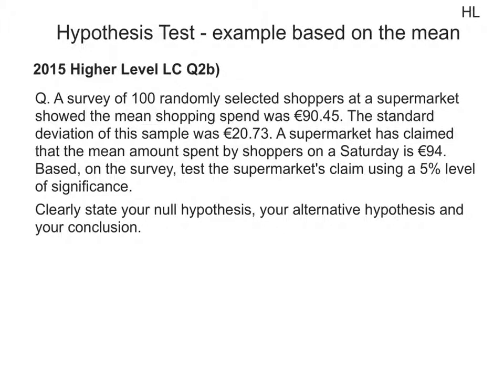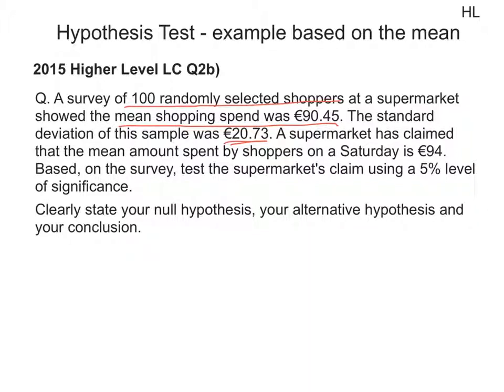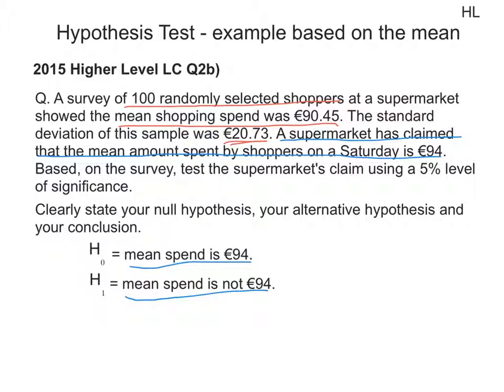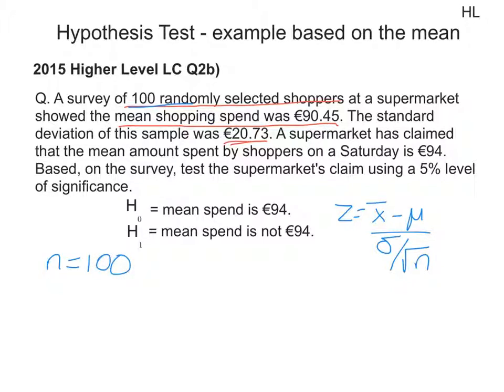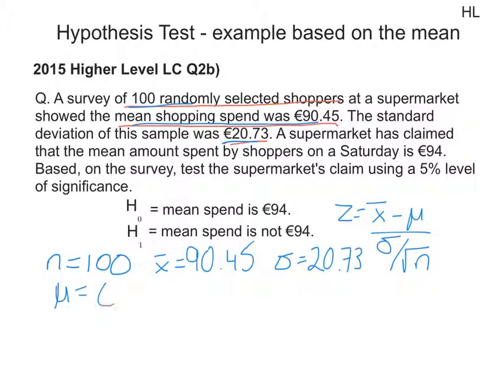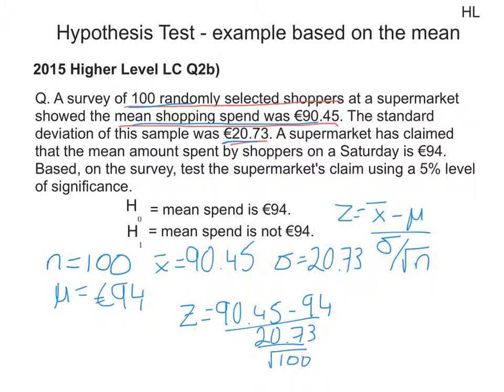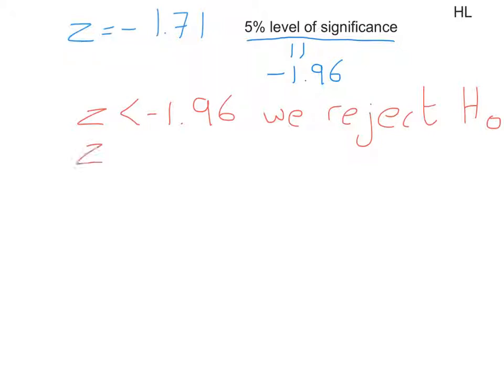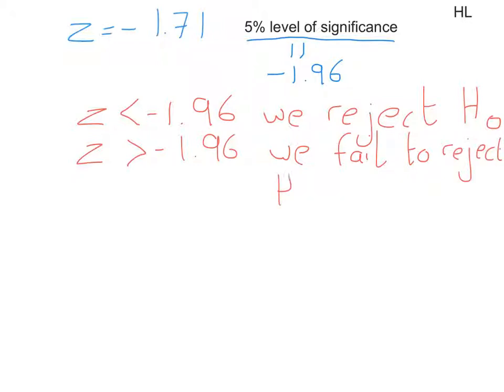1.7.5 | Hypothesis Test example based on the mean | HL